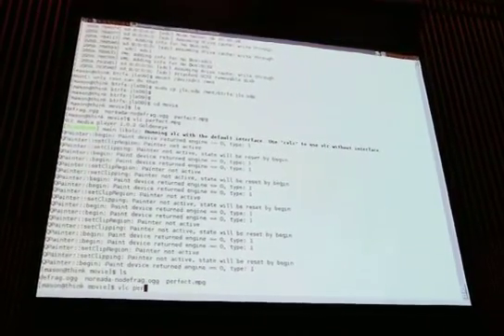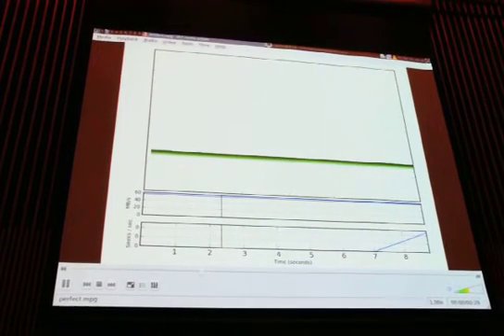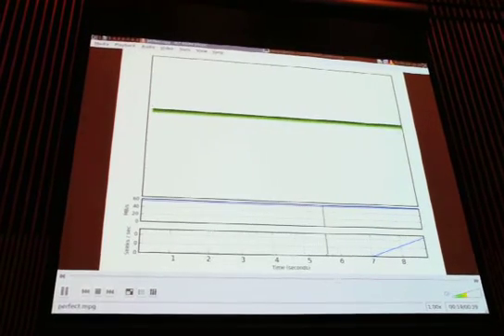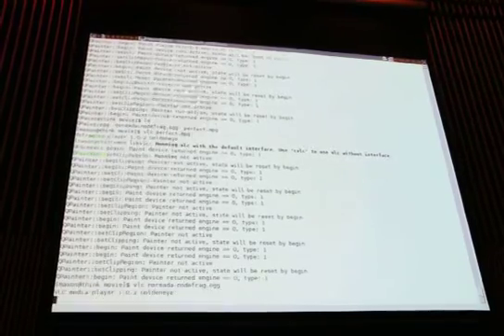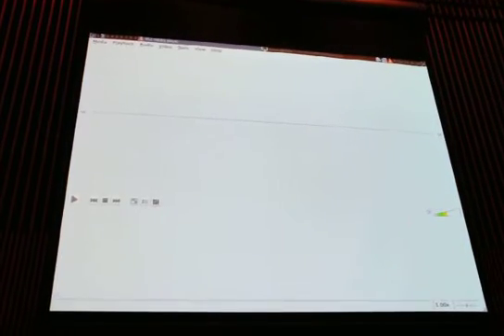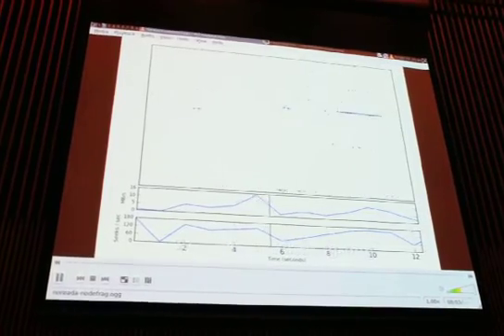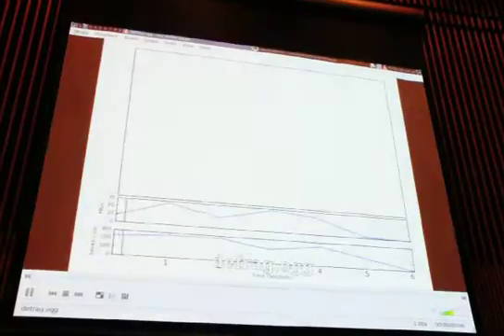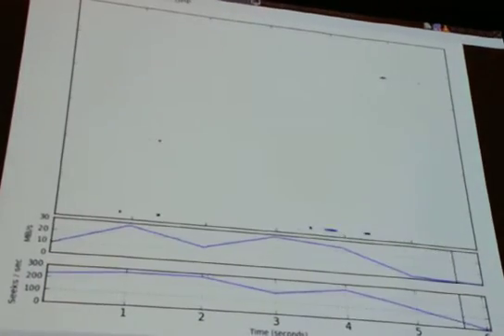Btrfs defrag demonstration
Linux's next generation filesystem, btrfs defragmentaion analysis demonstrated by Chris Mason at Japan Linux Symposium 2009 in Tokyo